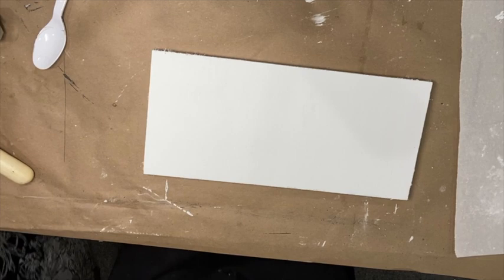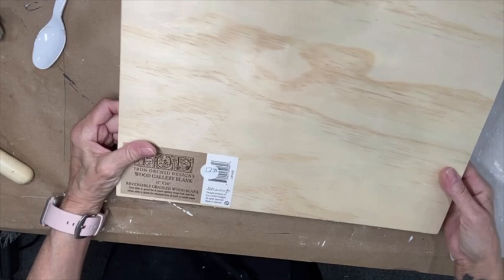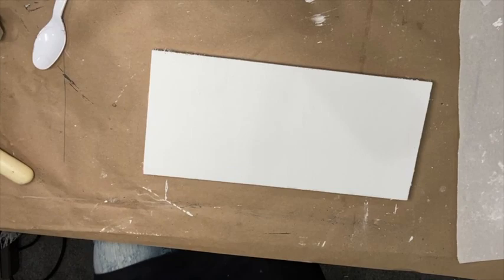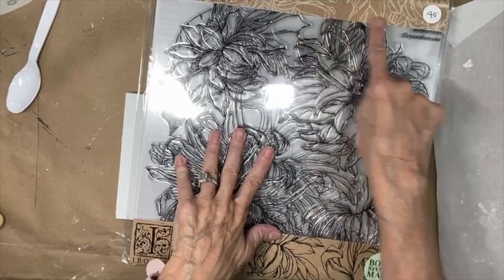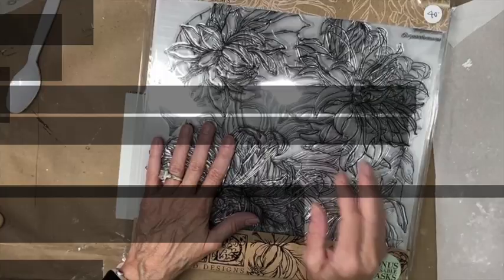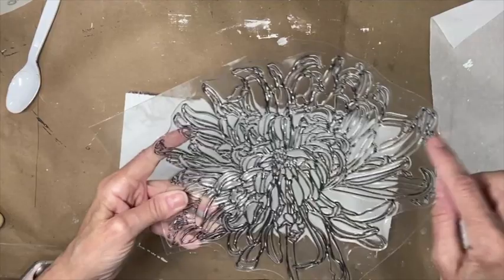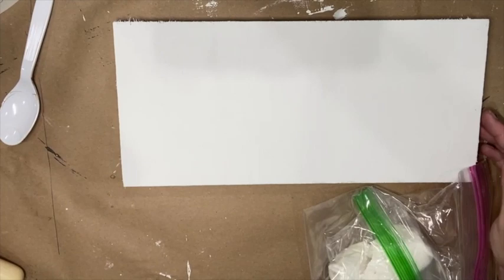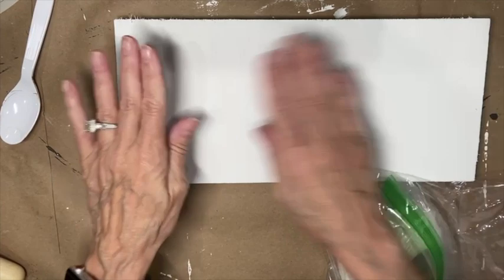Easy Do It Yourself Art: Mirrored Modern Florals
So many ways to make 'do it yourself art' with IOD! In this tutorial with Lisa of Sweet & Sassy Treasures learn how to use IOD stamps on air dry clay to create a gorgeous floral design that just POPS with a mirrored black and white painting technique.

Beyond wall art, this DIY home decor technique can be used on painted furniture makeovers (how gorgeous would this be on dresser drawer front?!?), on upcycled kitchen cabinet doors, as a DIY faux wall treatment... the possibilities are endless.

Try this with different colors to complement your interior decor style! For example, soften the look by using creamy antique white and sepia brown chalk paints to get a dreamy shabby chic look.

If you're new to Iron Orchid Designs (aka IOD), check out this playlist for all the product basics

Iron Orchid Designs (IOD) products used in this DIY decor project:
IOD Chrysanthemums Stamps
IOD Wood Gallery Blank (or a cut piece of sande plywood)

Contents
0:00 - Welcome to DIY Mirrored Modern Florals with Lisa from Sweet and Sassy Treasures
0:58 - Overview of the Project
2:03 - IOD Gallery Wall Blanks
2:47 - IOD Chrysanthemums Stamp
3:48 - Paint the board and cover a section with IOD Air Dry Clay
8:05 - Smooth Out the Clay
9:18 - Cornstarch Stamp for Easy Release
10:05 - Press Down Stamp
10:44 - Stamped Impression
11:27 - Going off the Clay
12:24 - Paint and Seal
13:22 - Paint wash
15:35 - Dry
15:56 - Wipe back paint
18:01 - Match up Stamps with Images
18:40 - Build off Stamped Images
20:58 - Continue to add Stamps
21:23 - Seal your project
22:20 - Thank you!